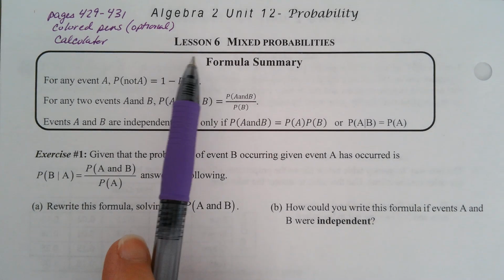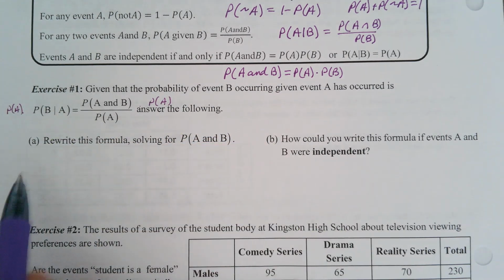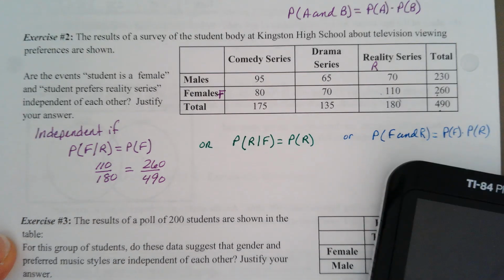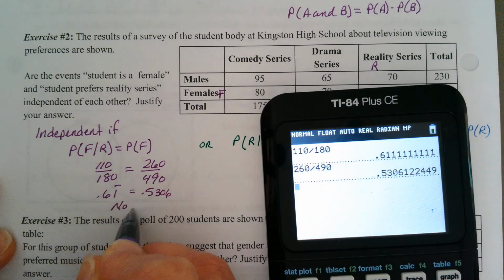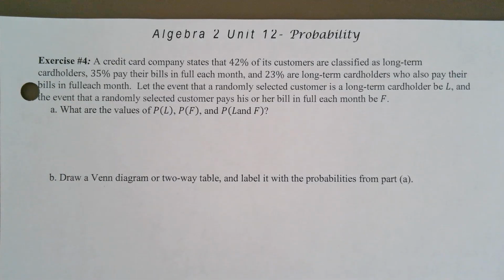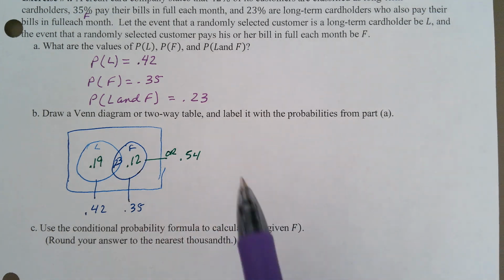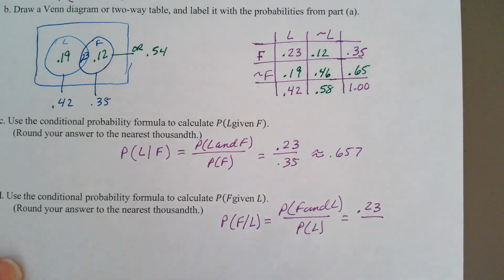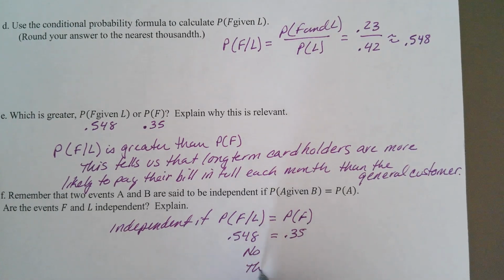U12 L6 Mixed Probabilities